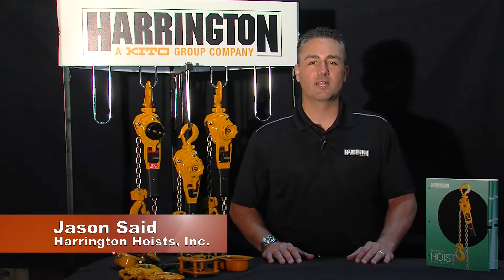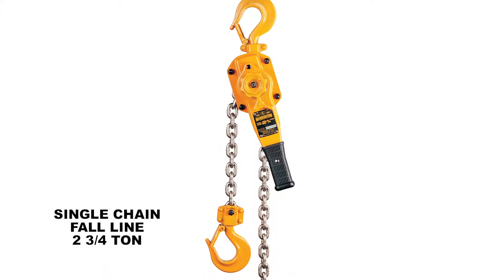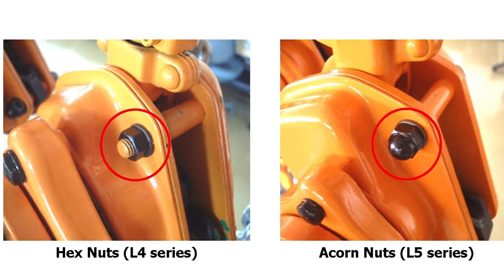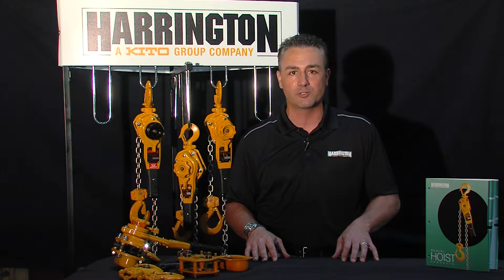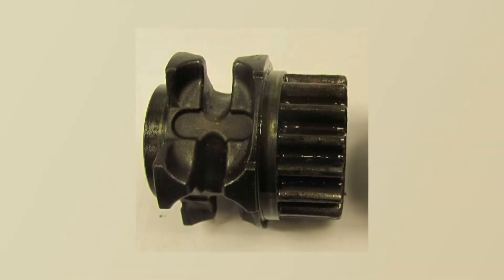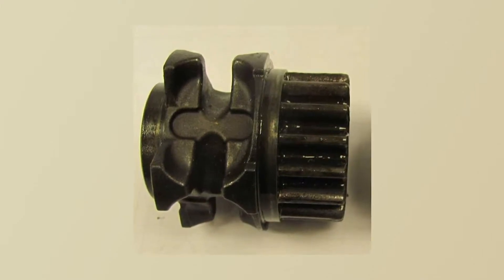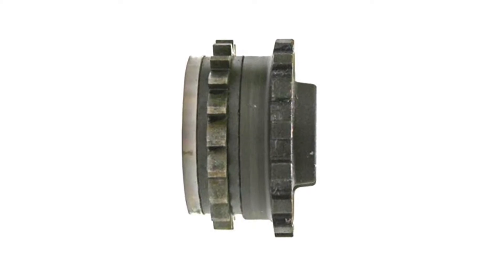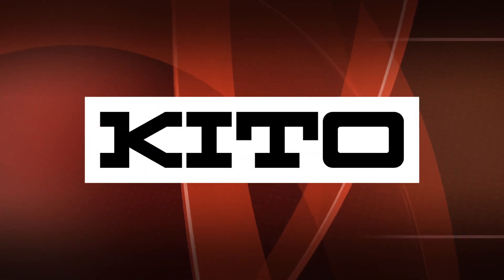Harrington LB lever hoists